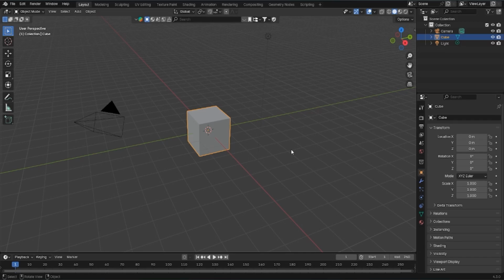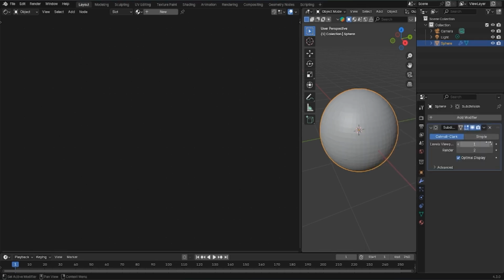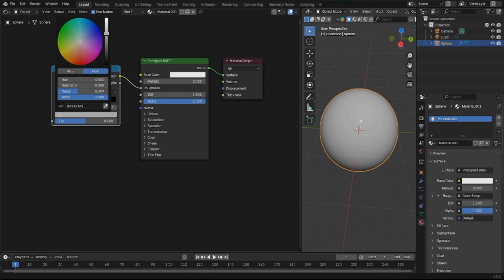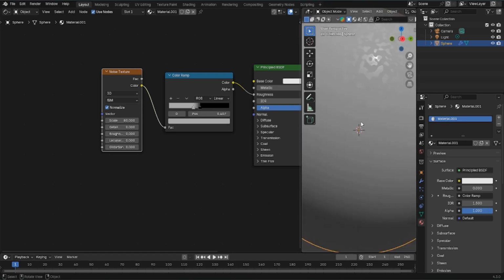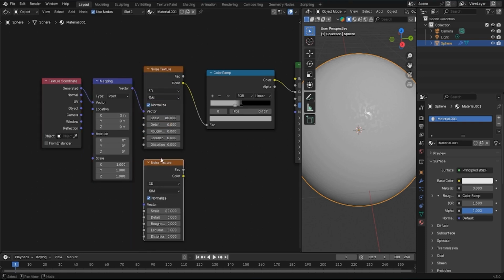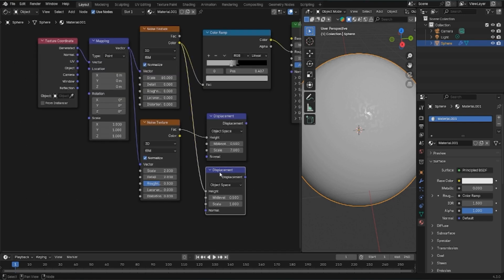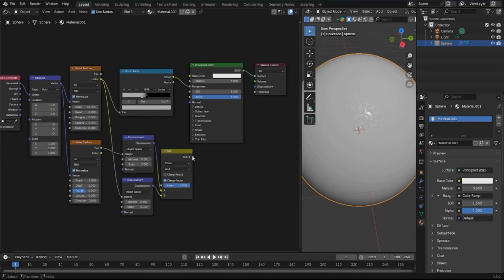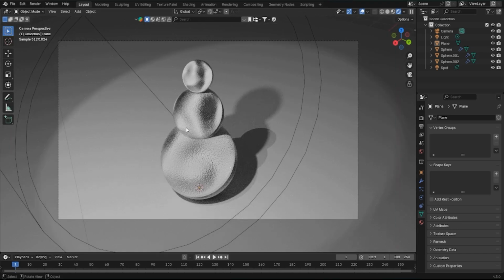Snow Material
Let's learn how to do a snow using simple displacements and noise textures. Photo's work better in cycles.